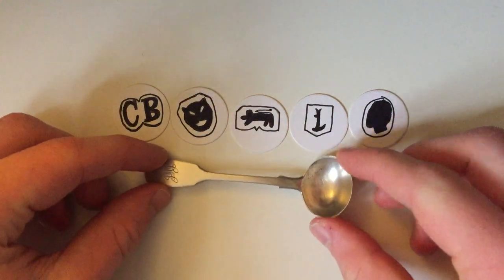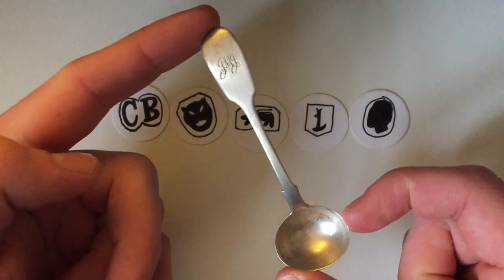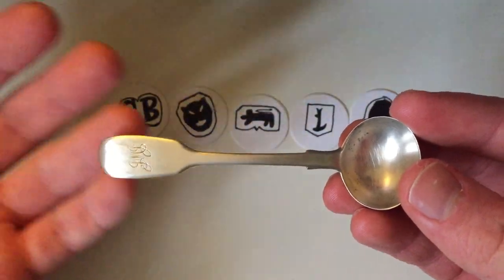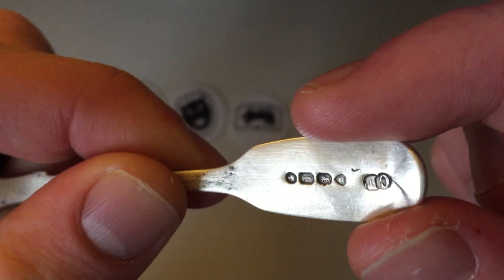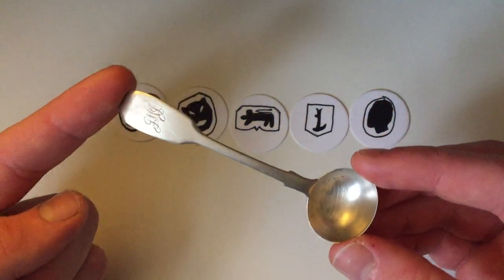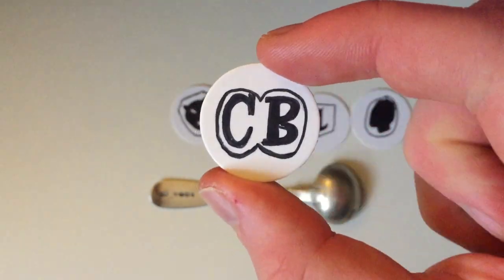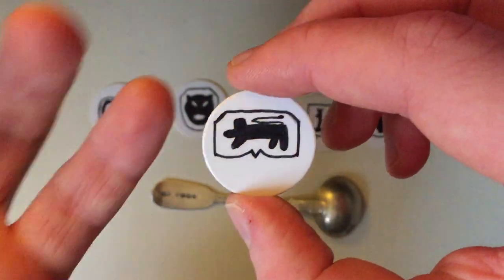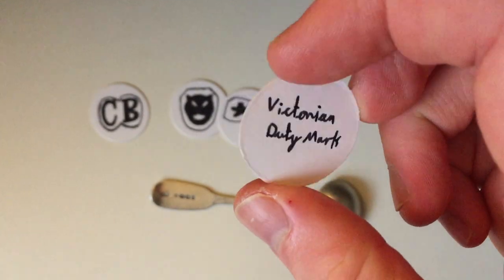Antique Silver Mustard Spoon Hallmarks 1866 Charles Boyton London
I look at a Victorian sterling silver mustard spoon. It is in great condition and has the letters JMJ inscribed on the handle. The item is in the Fiddle Thread Pattern. The hallmarks show it was made in 1866 by Charles Boyton in London with a Victorian duty mark. It weighs 11.16g about 0.37 ounces of silver.

Please checkout my other antique silver videos!

BTC:

bc1qfp7hkwe92lfj8c6pv2089x3p3edx582s2julyh